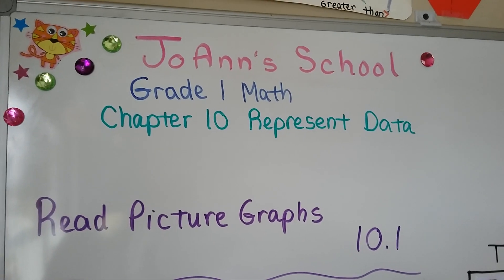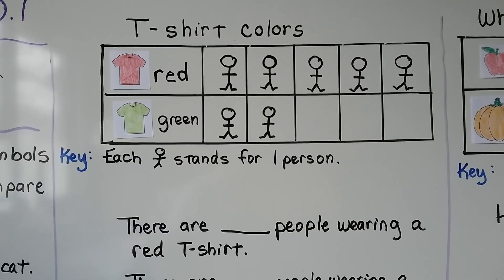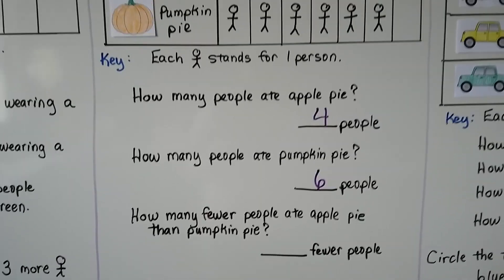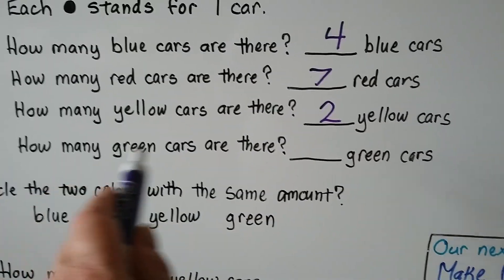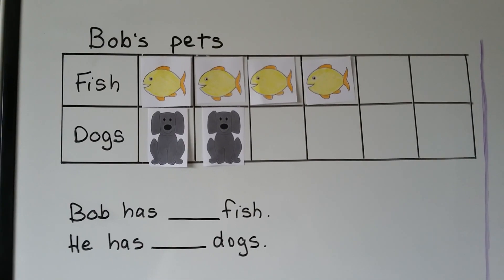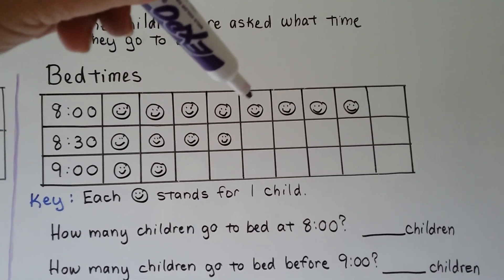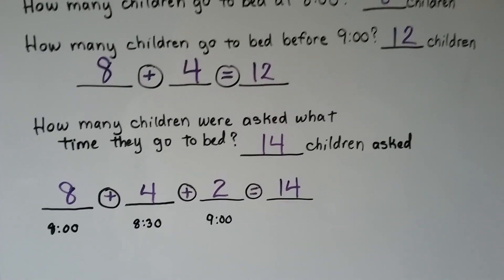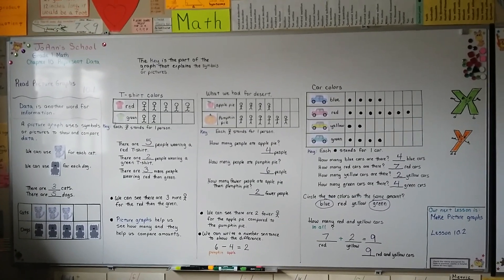Grade 1 Math 10.1, Read picture graphs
How picture graphs use symbols or pictures to show and compare information, counting amounts from a picture graph, comparing more and fewer, writing number sentences from picture graph information.